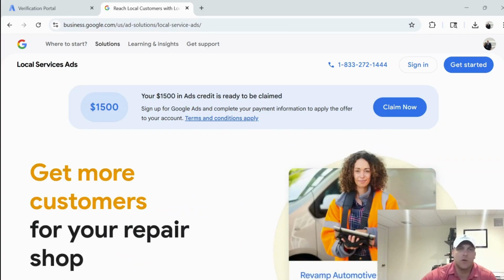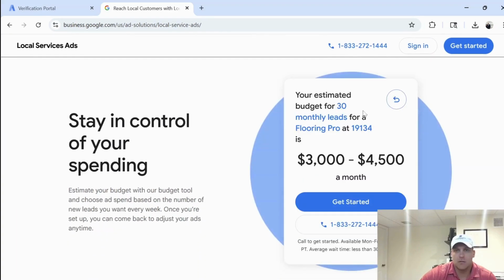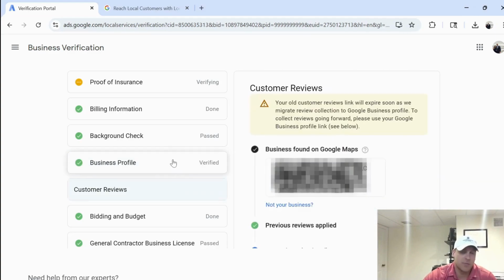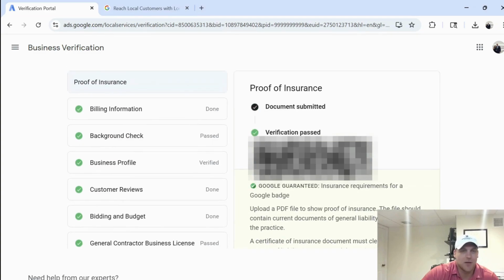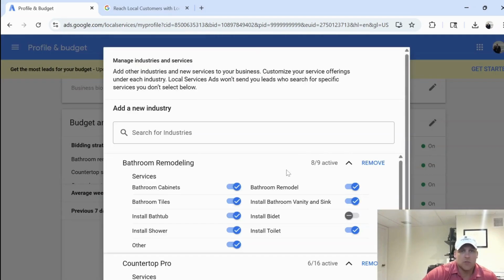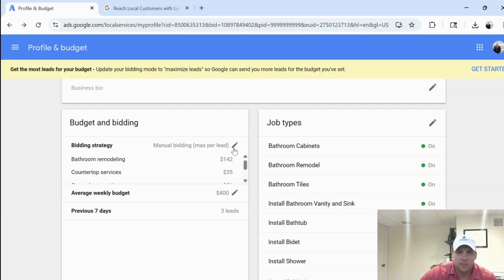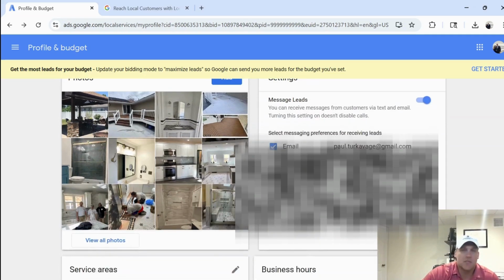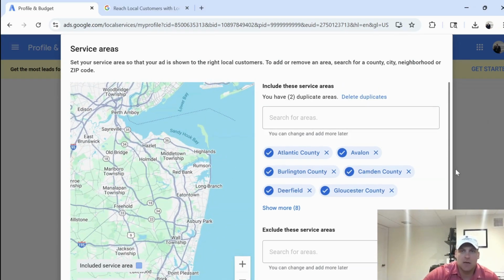How to Setup Your Google Local Service Ads for Success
Want more qualified leads without the complexity of Google Ads? In this video, I walk you through how to set up your Local Service Ads (LSA) campaign from start to finish—the right way.

We’ll cover:
- How to estimate your budget using Google’s tool
- What to do before clicking "Get Started"
- Verifying your business with Google (license, insurance, reviews)
- Selecting the right job types, service areas, and business hours
- Setting your bidding strategy to avoid wasting budget
- Uploading photos and enabling message leads
- How to claim your $500–$1500 ad credit

Whether you're managing LSAs for your own business or for clients, this setup guide will position you for success from day one.